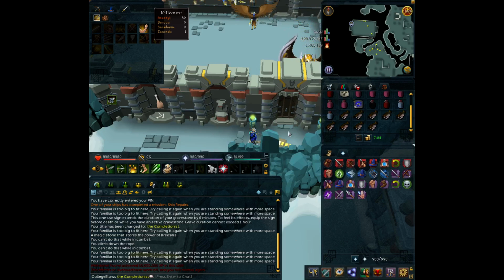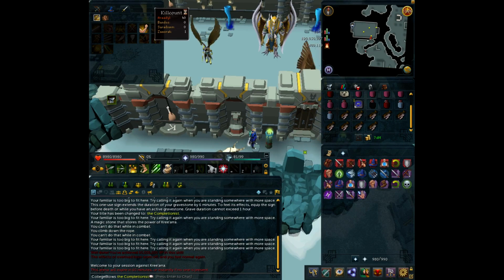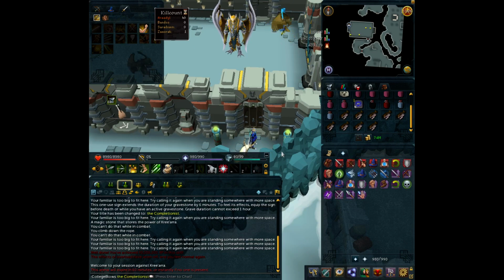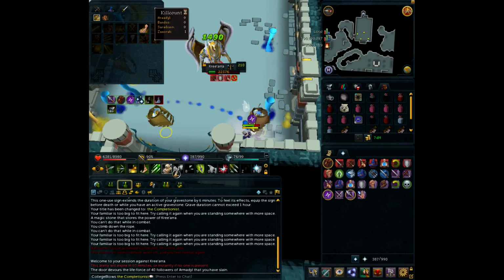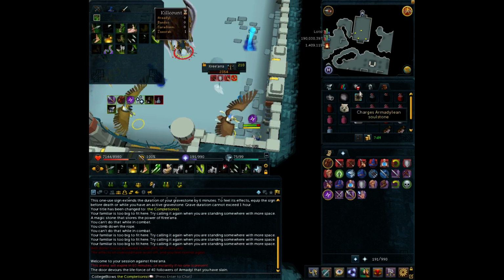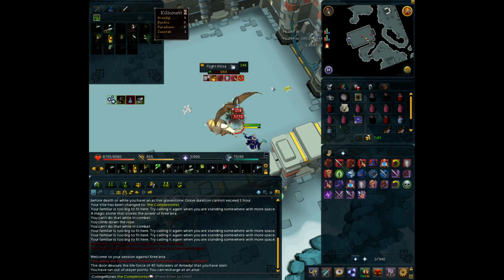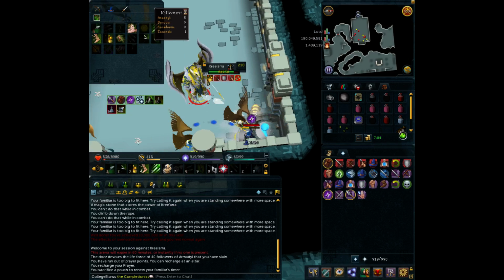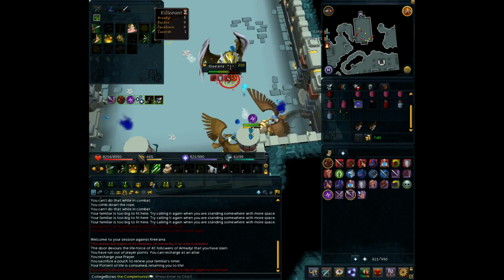ARMA hardmode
This is a solo guide for Arma hardmode for runescape, I do not own runescape I am merely making guides for fun for those who wish to better themselves at bossing